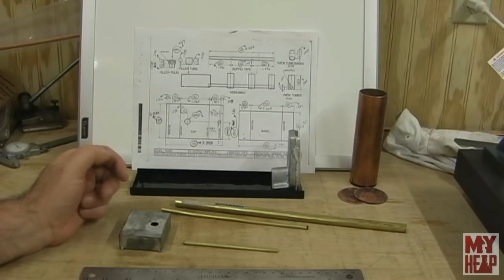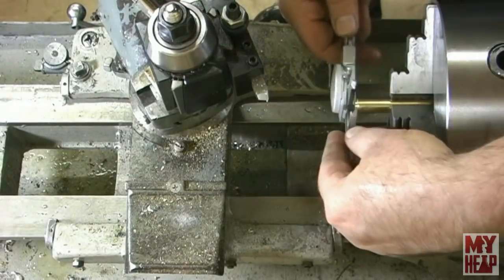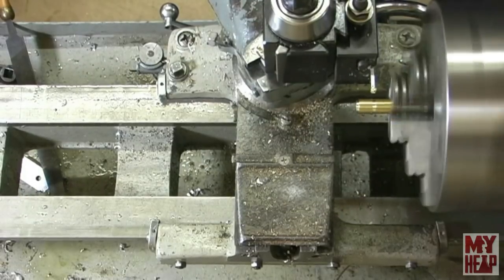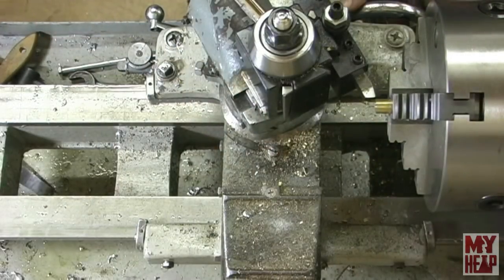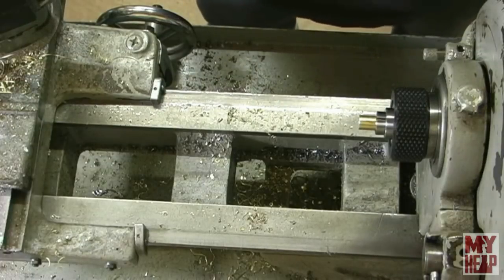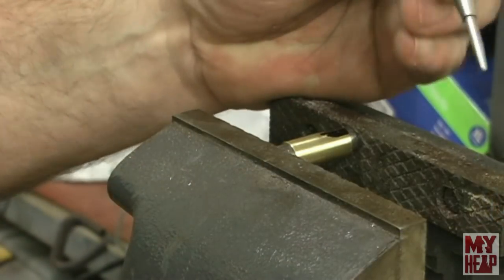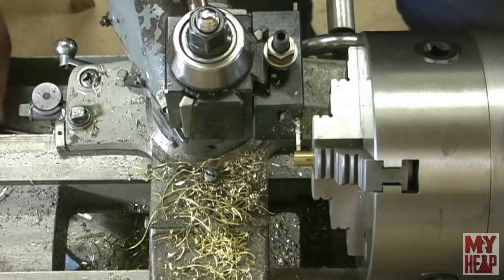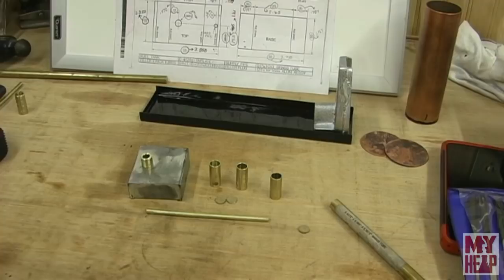Kenneth Wells Stationary Engine - 04 - Wick Tubes, Fill Tube and Supply Pipe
Finally had a chance to work on the Kenneth Wells stationary engine.  In this episode I make the Wick tubes for the burner as well as the bases and fill tube.  Additionally I received the engine casting from Emma at Emma's Spareroom Machineshop.  Emma made a video of making this casting.  If you have time, you should give it a look.  Here is the link: